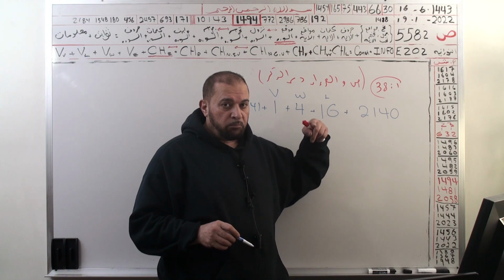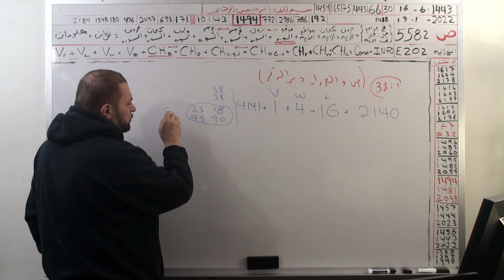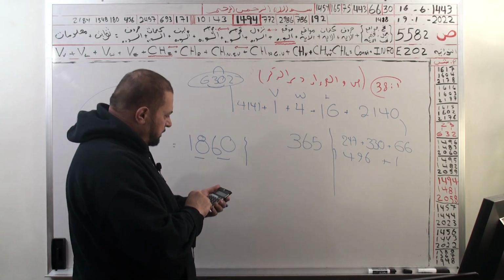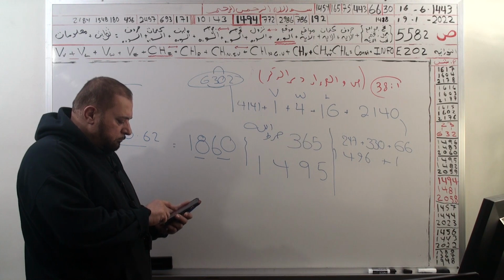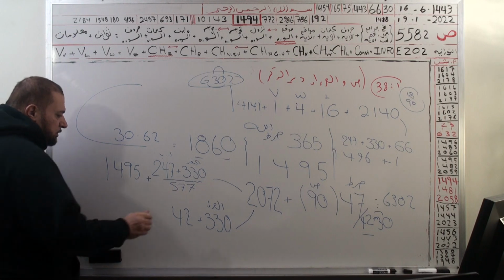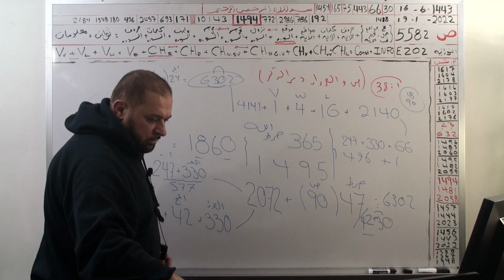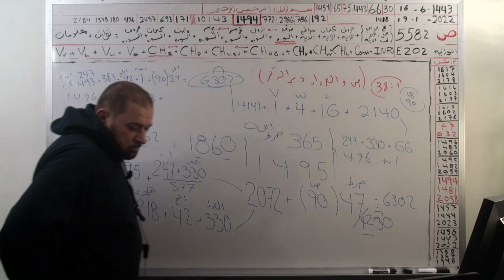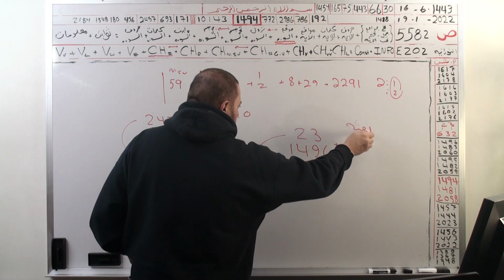mysterious letters in the Quran | NLe 202 E 5582 0122 | kaf ha ya ayn sad